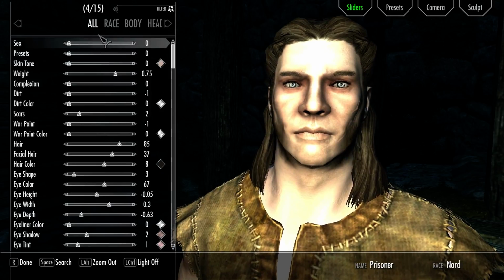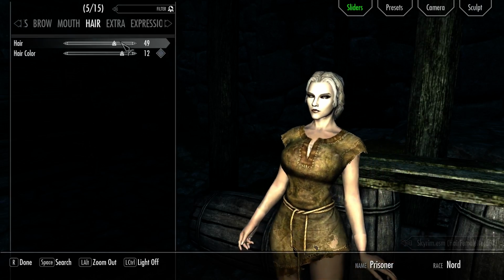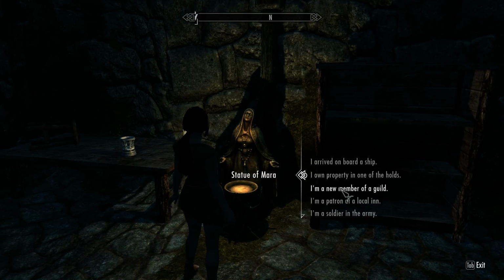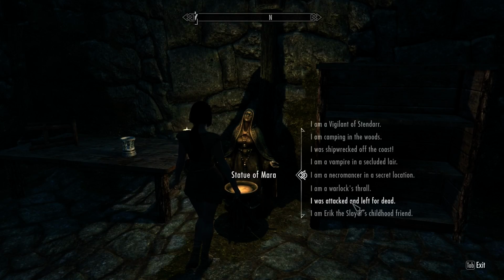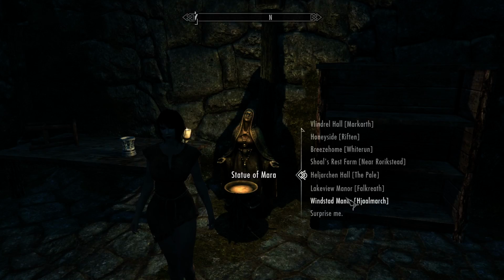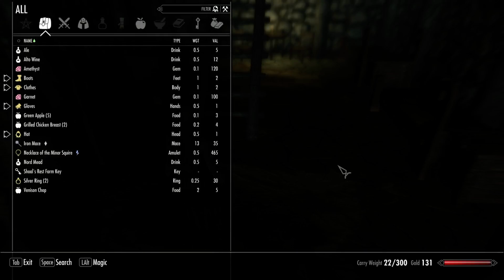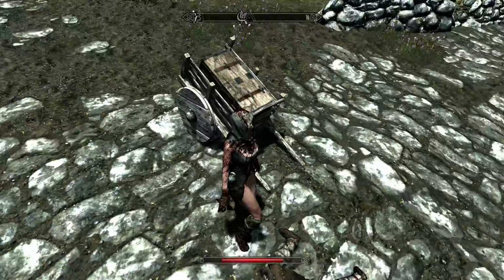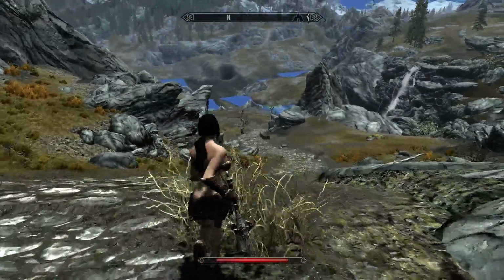Kaineforge Adventures Mod Reviews